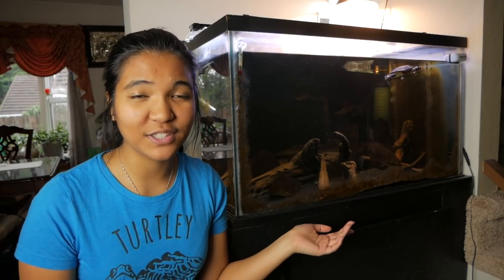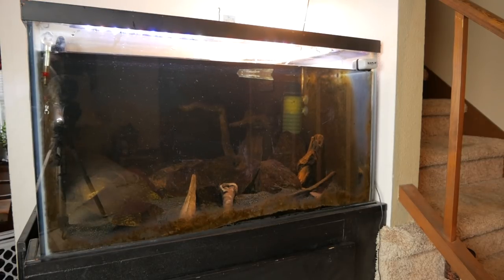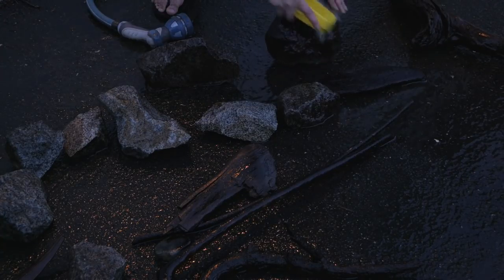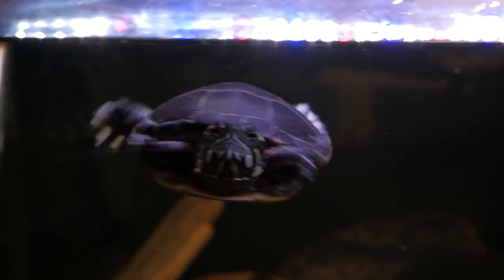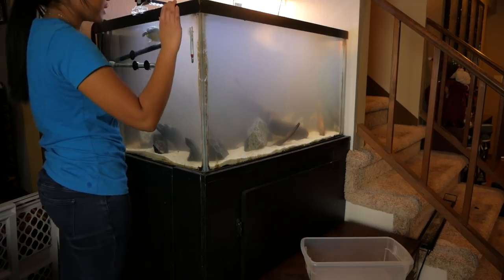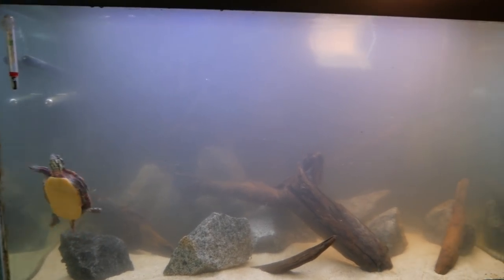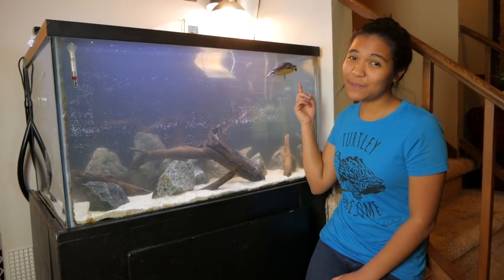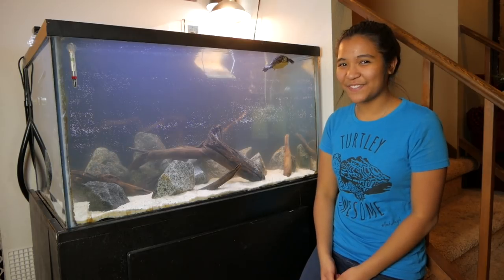RESETTING UP MY TURTLE TANK - turtle tank CLEANiNG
today we're resetting up my turtle tank. Nemo's 75 gallon turtle tank has been looking pretty rough, so I thought we should spice it up a bit, change out the substrate and redecorate the setup.

Officially Tielo, Pat S, Christopher James McDermott, Darrel Flint, Orlando Vargas and 5 others ❤️

// music //
Views by Ikson